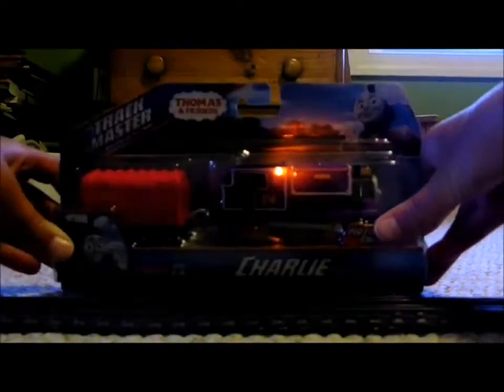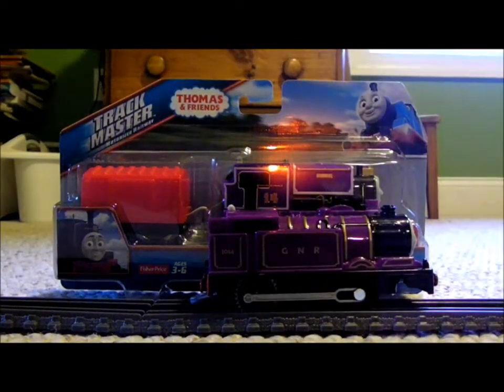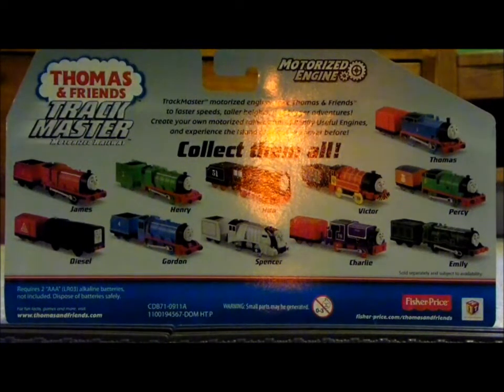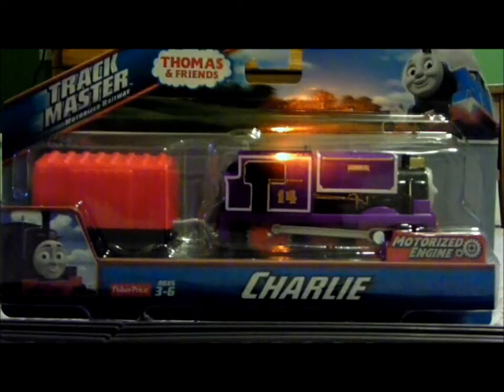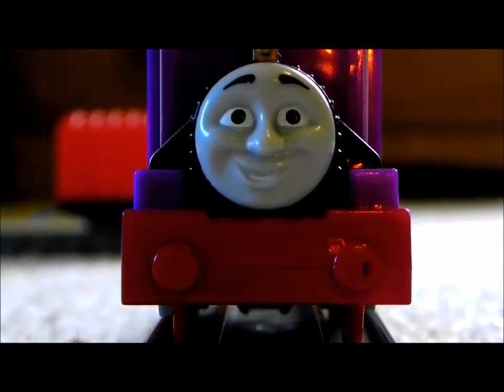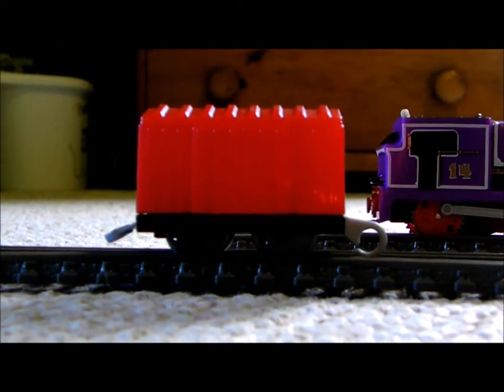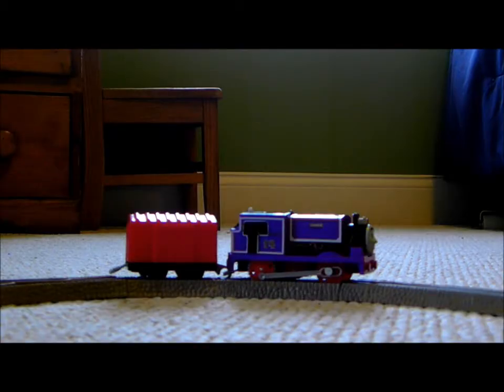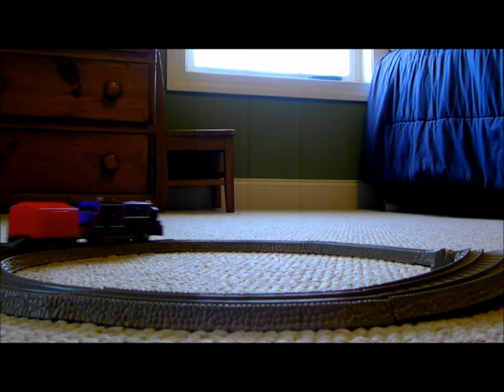TrackMaster Charlie Unboxing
Here is another TrackMaster Unboxing Review that's out on my channel that was taken a while ago. In this video, I unbox and knit-pick  TrackMaster Charlie.